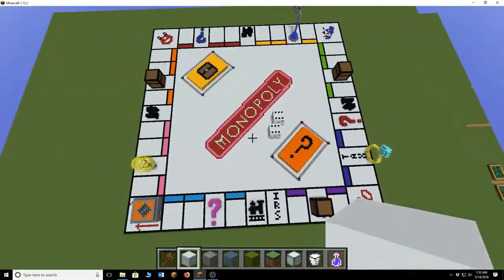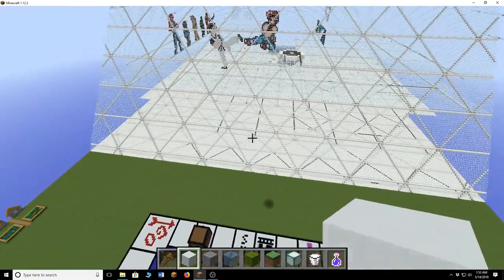Board Game Tributes in Minecraft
These Minecraft builds are tributes to two great board games: Monopoly and chess! These builds don't function but are purely artistic representations.